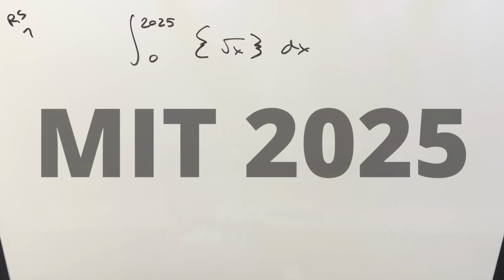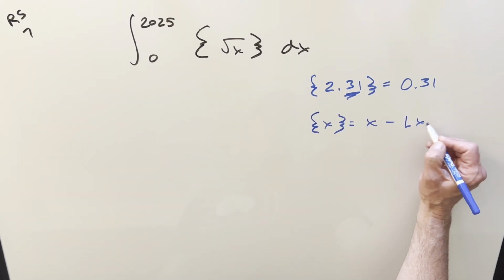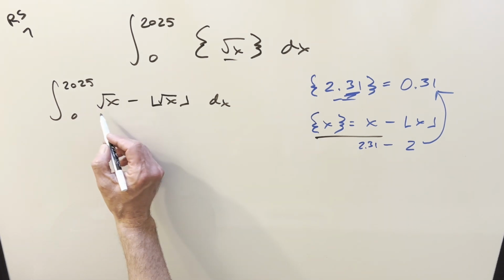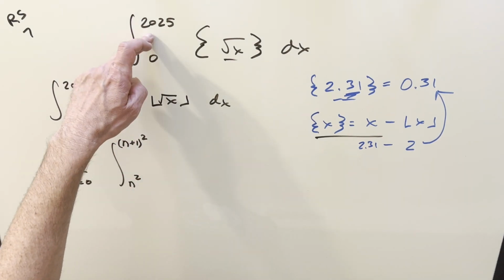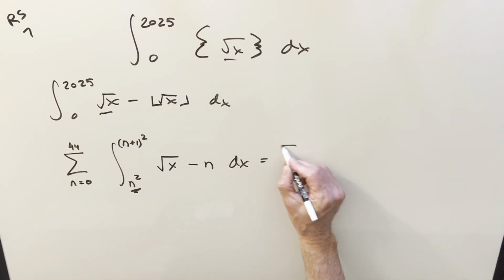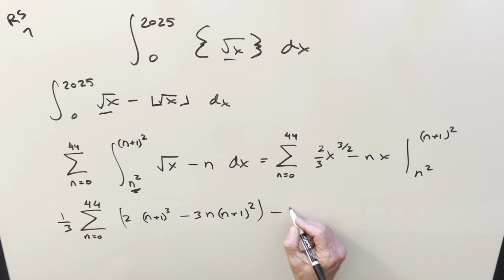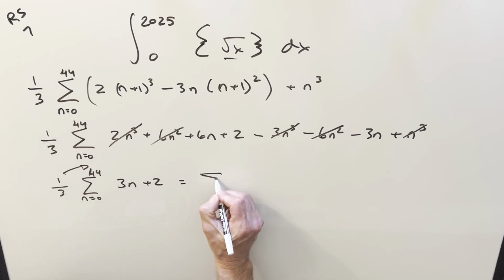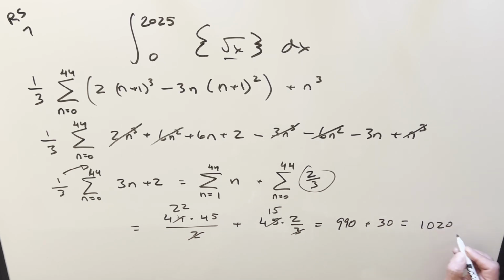"No Calculators Allowed" method